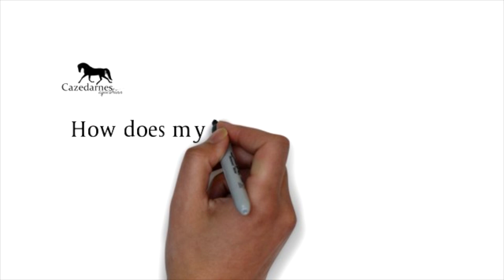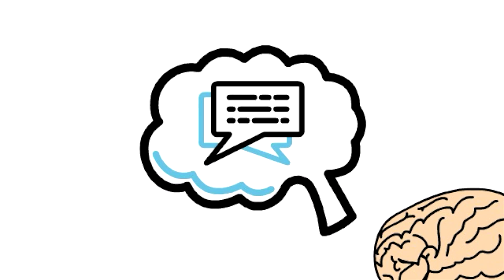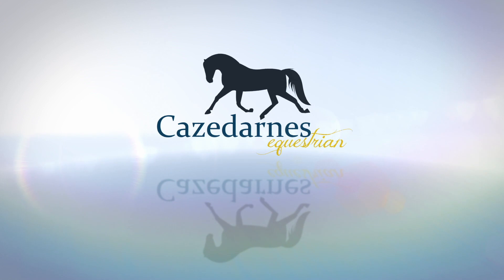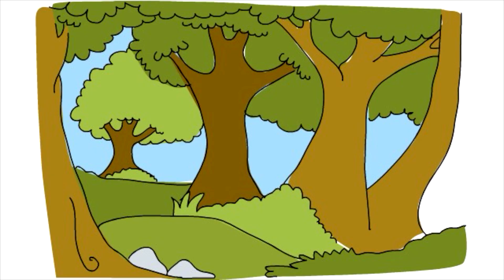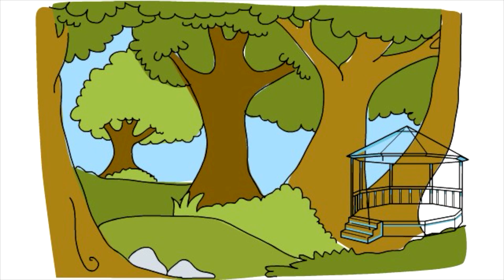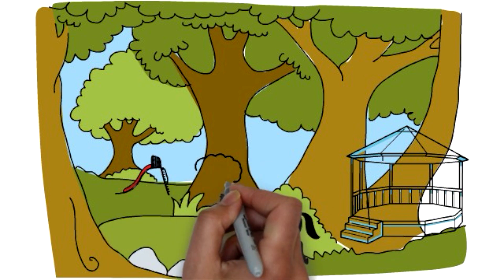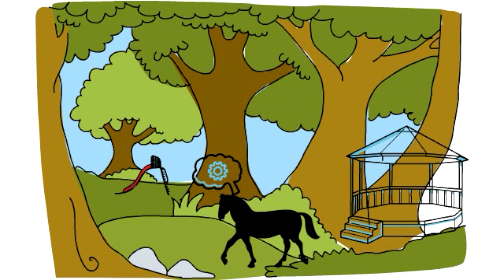How does a horses memory work? What and how does a horse remember things?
This video looks at horse memory, differences between types of memory, and why they remember things differently to us.  Includes some considerations to help training, for better memory retention. What and how does a horse remember things?